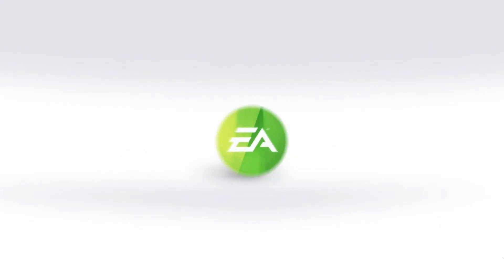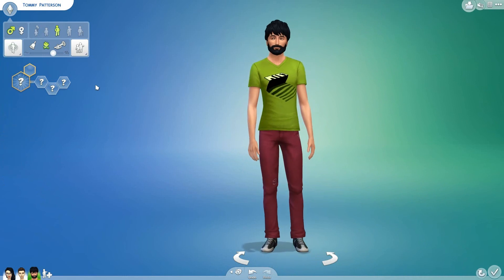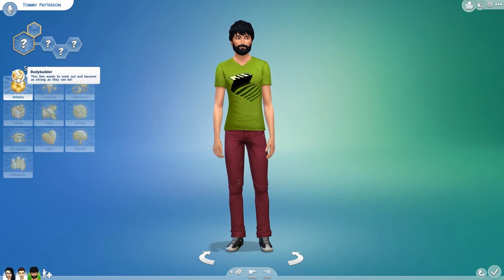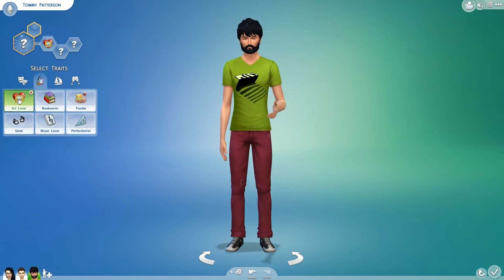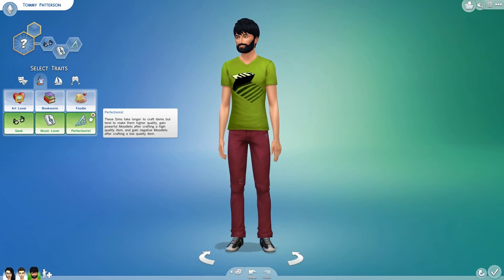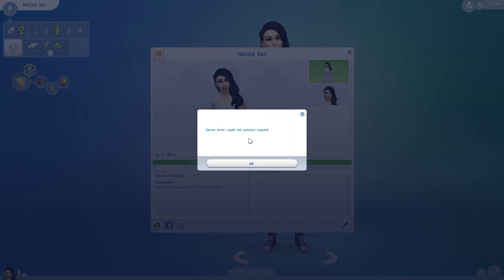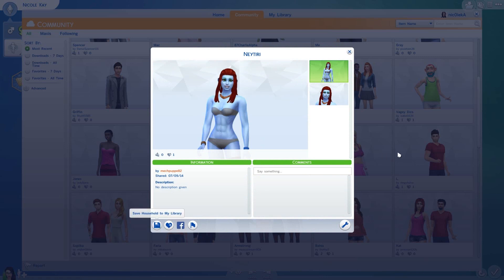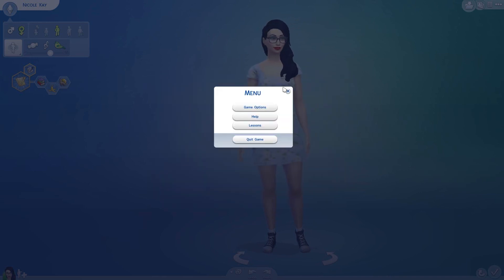The Sims 4 CAS Demo (Pt. 1) - Walk Style, Aspirations, Traits, & the Gallery!